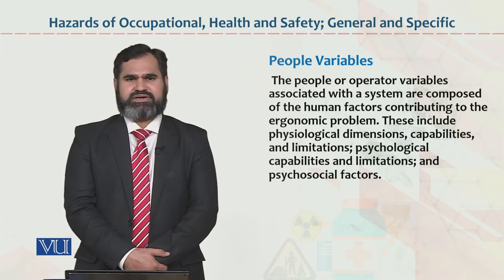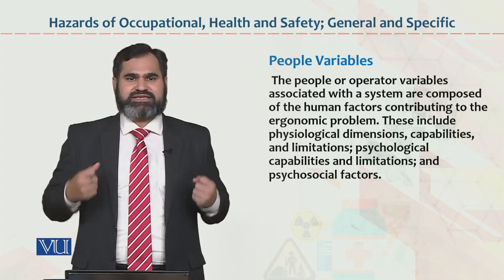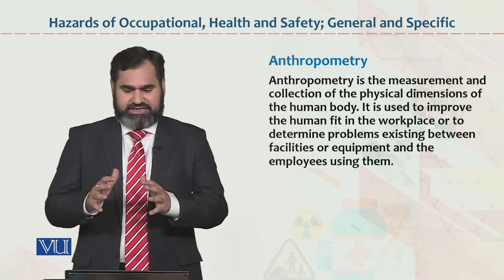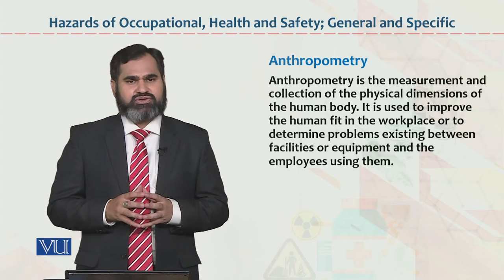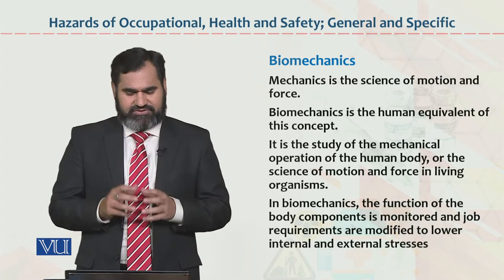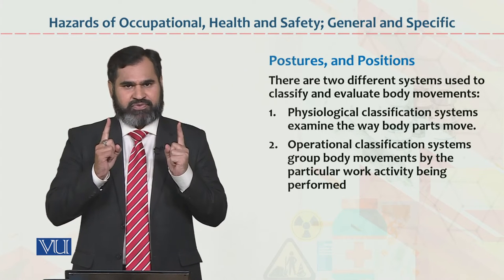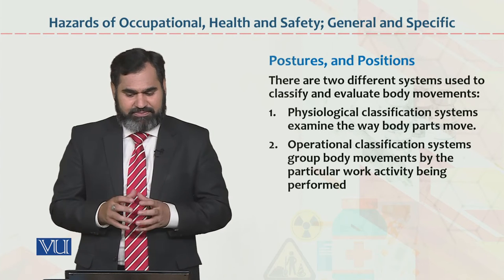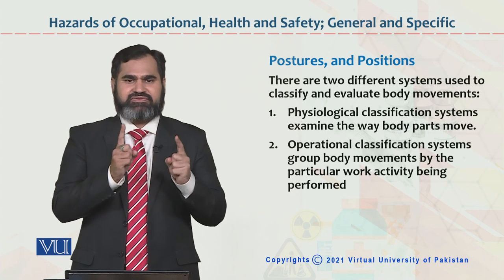HRM733_Topic051 | Occupational Health & Safety